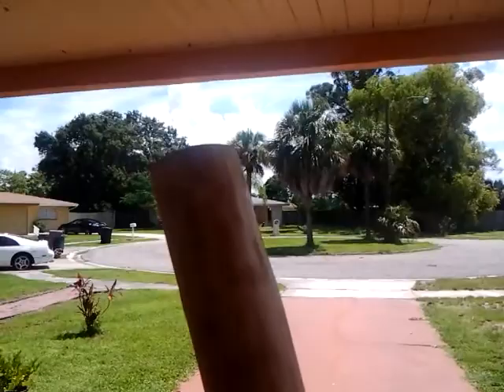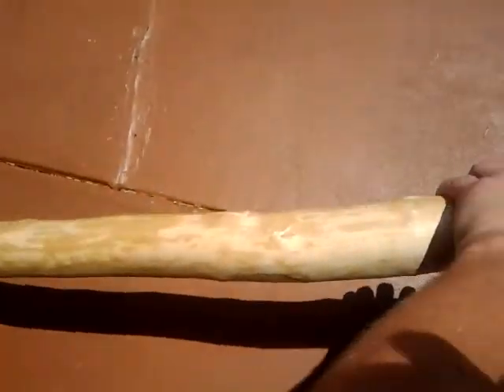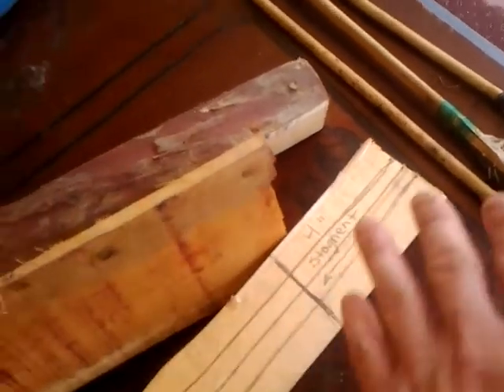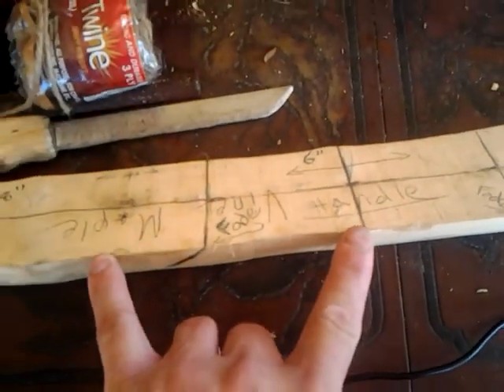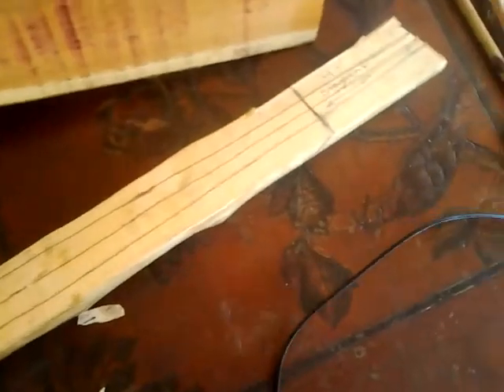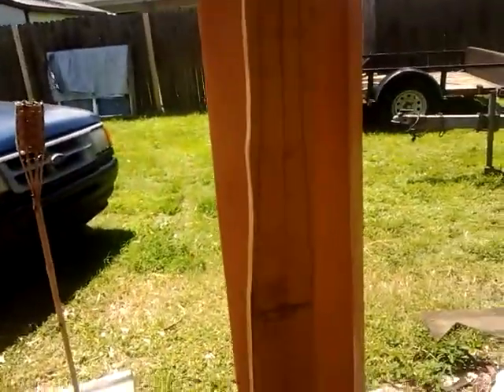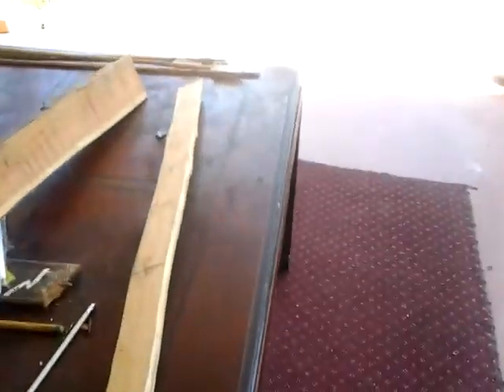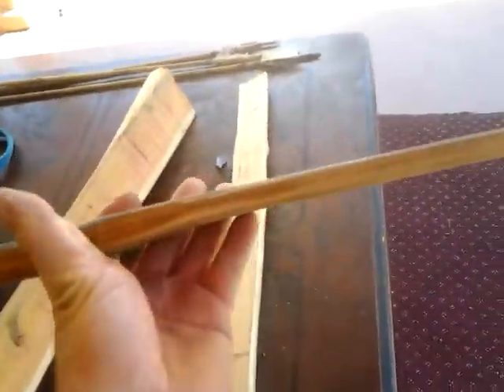Vinemaple flatbow build along part 1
Laying out the vinemaple stave